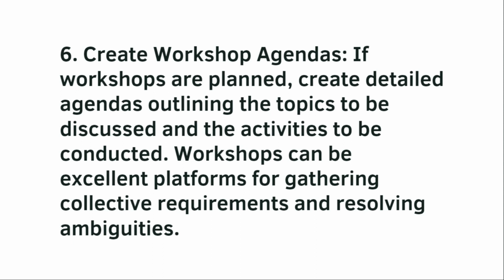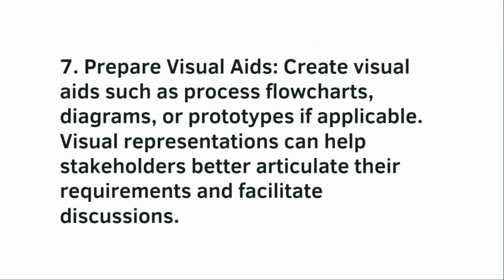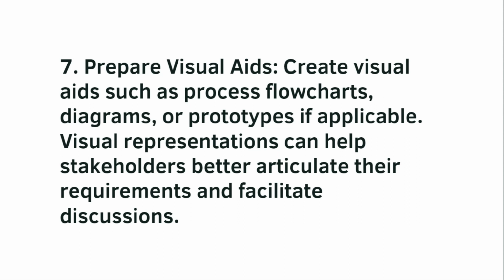As a Business Analyst How to prepare for Requirement elicitation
Preparing for requirement elicitation is a crucial step for a business analyst. Effective requirement elicitation ensures a clear understanding of stakeholders' needs and expectations, forming the foundation for successful project outcomes. Here's a guide on how to prepare for requirement elicitation:

 1. Understand the Project:
    Familiarize yourself with the project's objectives, scope, and overall goals. Understand the business problem the project aims to solve and its strategic importance to the organization.

 2. Identify Stakeholders:
    Identify all the stakeholders involved, including endusers, managers, clients, and technical teams. Understand their roles, expectations, and concerns regarding the project.

 3. Research and Background Study:
    Conduct background research on the industry, market trends, and competitors. Understand the business context in which the project operates. This knowledge will help you ask informed questions during elicitation sessions.

 4. Prepare Elicitation Techniques:
    Familiarize yourself with various elicitation techniques such as interviews, surveys, workshops, brainstorming sessions, and use case analysis. Choose the techniques that best suit the stakeholders and the project context.

 5. Develop Interview Questions:
    Prepare a set of openended and specific questions tailored to each stakeholder group. These questions should help you extract detailed information about their needs, challenges, and expectations.

 6. Create Workshop Agendas:
    If workshops are planned, create detailed agendas outlining the topics to be discussed and the activities to be conducted. Workshops can be excellent platforms for gathering collective requirements and resolving ambiguities.

 7. Prepare Visual Aids:
    Create visual aids such as process flowcharts, diagrams, or prototypes if applicable. Visual representations can help stakeholders better articulate their requirements and facilitate discussions.

 8. Practice Active Listening:
    Develop active listening skills. Pay attention not only to what is said but also to what is implied. Nonverbal cues can provide valuable insights into stakeholders' concerns and priorities.

 9. Be Adaptable:
    Be prepared to adapt your approach based on the stakeholder and the situation. Some stakeholders might prefer one on one interviews, while others may thrive in group discussions.

 10. Document Everything:
    Take detailed notes during elicitation sessions. Document requirements, concerns, and any agreements made. Use tools like requirement templates or software to organize and store this information efficiently.

 11. Follow Up:
    After elicitation sessions, send followup emails to stakeholders, summarizing the discussed points and confirming your understanding. This ensures that everyone is on the same page regarding the requirements.

 12. Continuous Improvement:
    Reflect on each elicitation session. Evaluate what worked well and what could be improved. Continuous improvement in your elicitation techniques and approaches is key to becoming a more effective business analyst.

By adequately preparing for requirement elicitation, you set the stage for productive and insightful discussions with stakeholders, laying a strong foundation for the rest of the project.